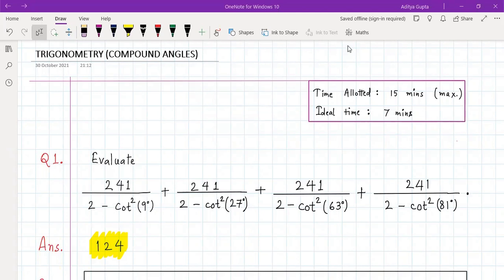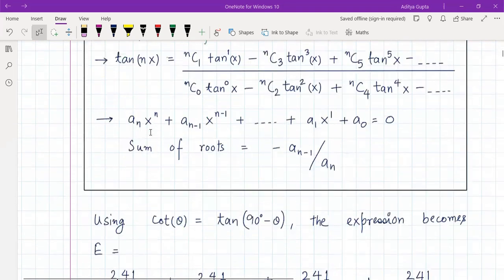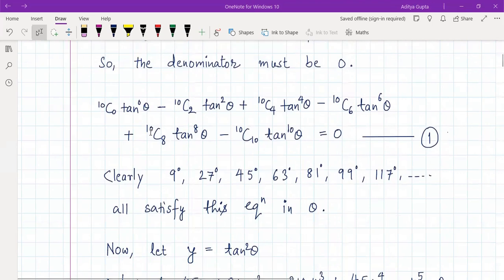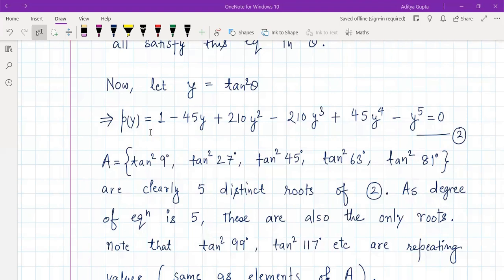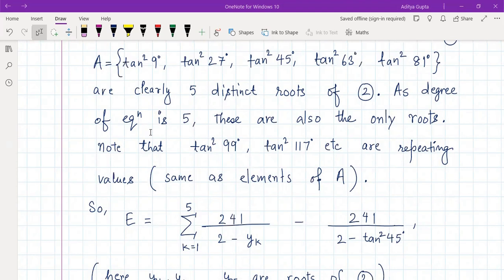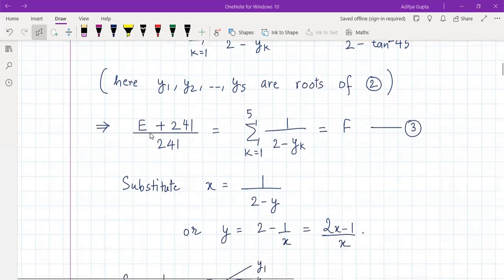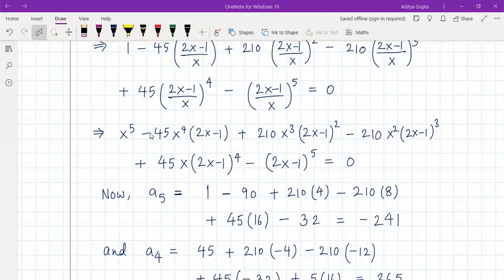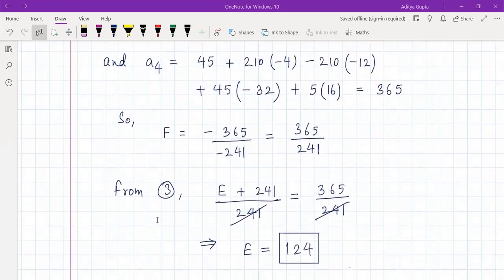Trigonometry IIT JEE in 1 Shot | JEE Mains Advanced Maths Super Revision | Q1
1. trigonometry iit jee
2. trigonometry class 11 iit jee
3. trigonometry jee
4. jee main mathematics trigonometry
5. iit trigonometry
6. iit trigonometry questions
7. trigonometry iit jee questions
8. trigonometry jee questions
9. jee trigonometry questions
10. trigonometry class 11 jee questions
11. trigonometry previous year questions jee
12. trigonometry iit jee
13. trigonometry iit jee questions with solutions
14. trigonometry iit jee revision
15. trigonometry iit jee previous year question

1/(2-cot^2(9))+1/(2-cot^2(27))+1/(2-cot^2(45))+1/(2-cot^2(63))+1/(2-cot^2(81)).